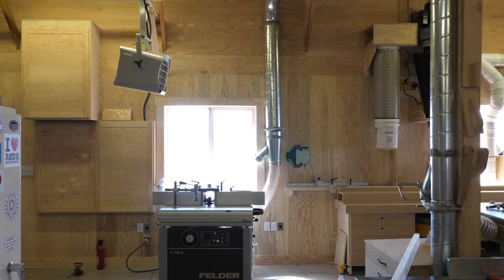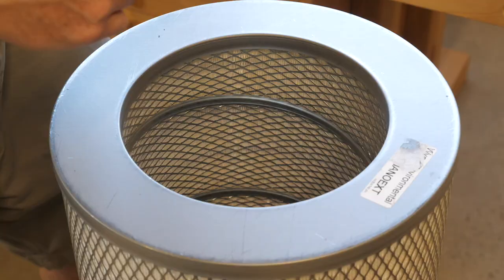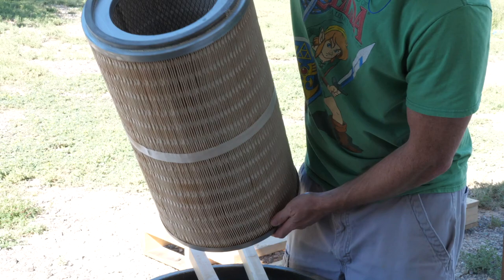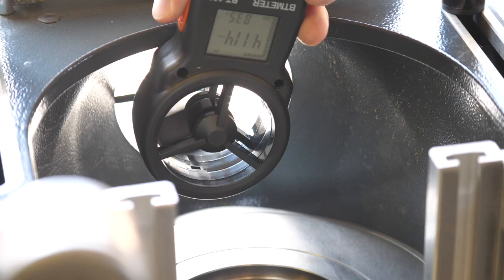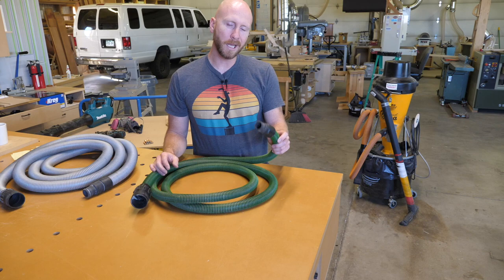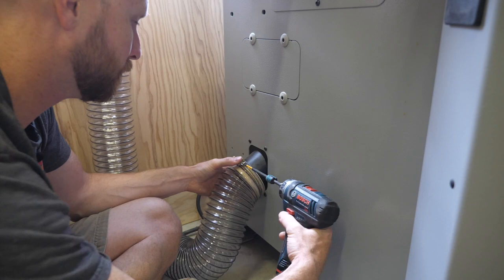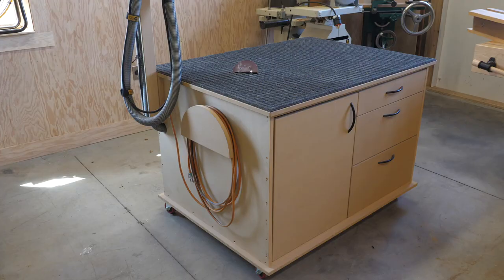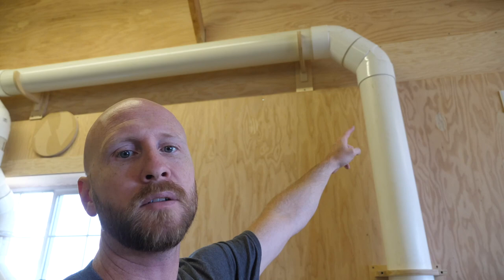Dust collection tips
In this video I share a few woodworking dust collection tips I have picked up over the years. Below is a list of tips as well as some useful links.

Tip 1: Get a fan
I bought this DeWalt fan. Its been really good. I like that low is pretty low and high is moving a lot of air.

Tip 2: Ambient filters
Duct fans
8" Elbow, better than the one I showed in the video

Tip 3: Blower
Makita Blower
I really like this blower, I use it in the shop and the yard.

Tip 4: Heat gun
I've had this heat gun for a million years, works great

Tip 6: Air Quality Monitor

Tip 7: Anemometer

Tip 8: Loctite

Tip 9: Vacuum Floors:
Floor brush

Tip 10: Vac hose
Bosch Hose

Tip 12: Plywood donuts

Tip 13: Flex hose
I like this stuff

Tip 15: Big stretch silicone

Tip 16: Fein Vacuum
I really think these are the best vacuums for the money.

Tip 17: Dust Mask

Tip 18 PVC is great if you are going with 6" or smaller ductwork.

Tip 19: Use 2 45 degree fittings not 1 90.